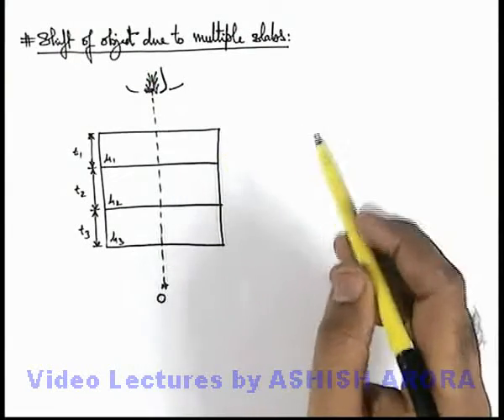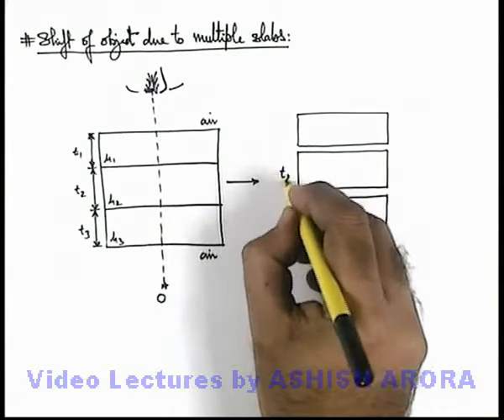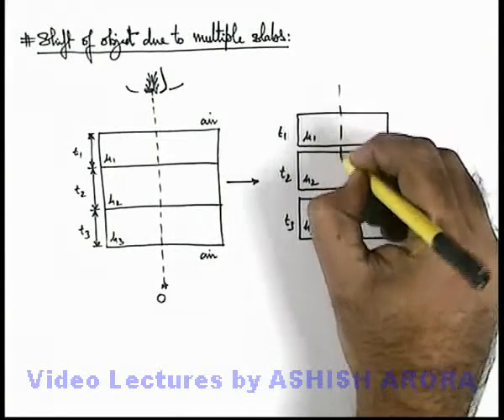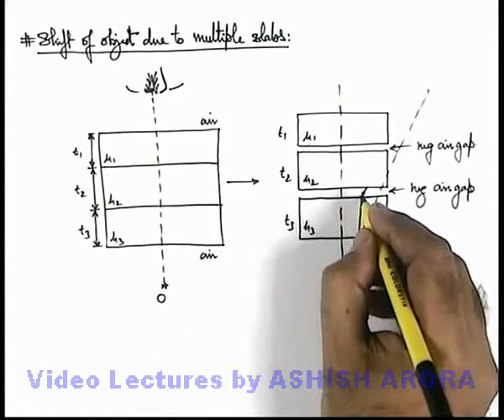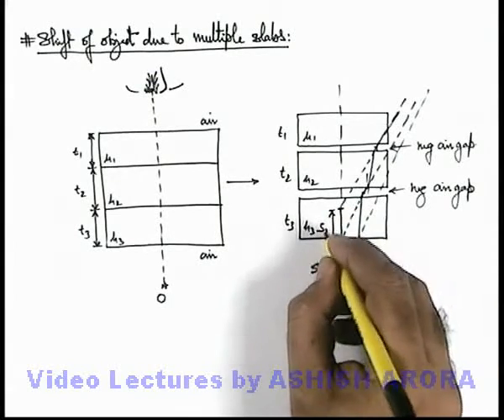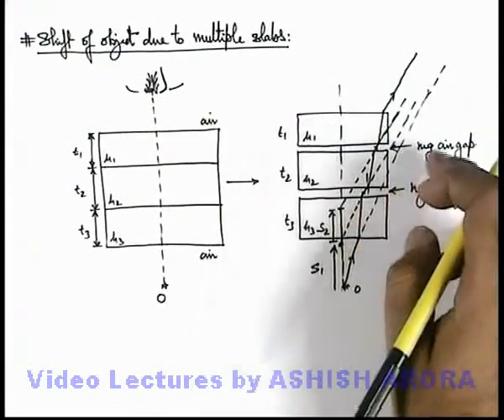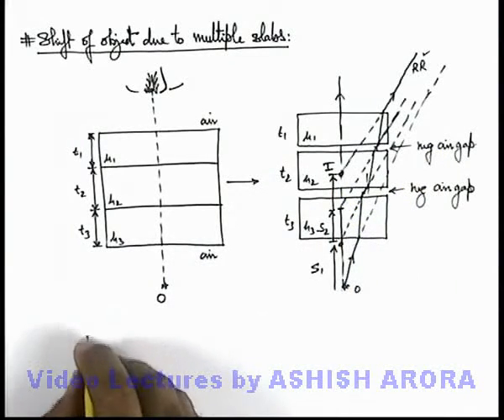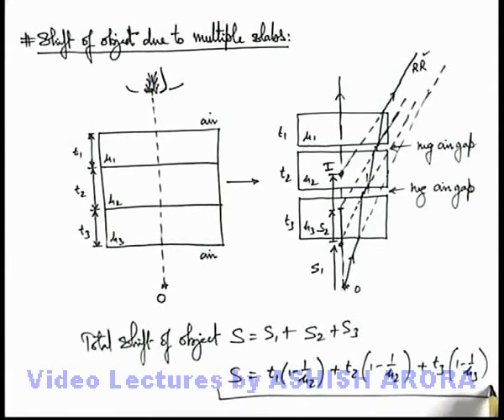Class 12 Physics | Refraction of Light | #28 Shift of Object due to Multiple Slabs | For JEE & NEET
PG Concept Video | Refraction of Light | Shift of Object due to Multiple Slabs by Ashish Arora

Students can watch all concept videos of class 12 Refraction of Light for jee & neet in proper sequence through PG channel playlist.